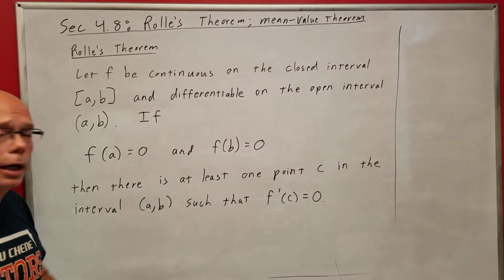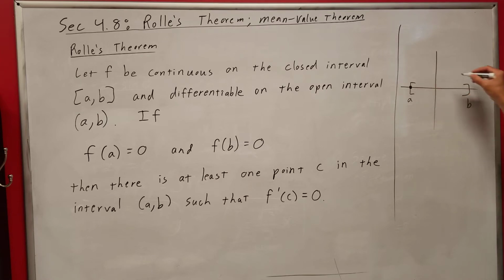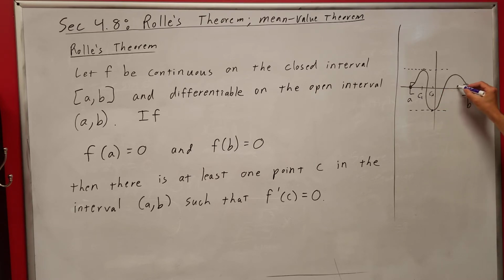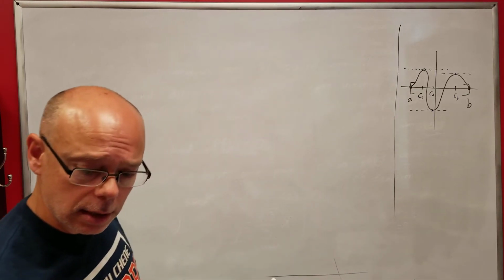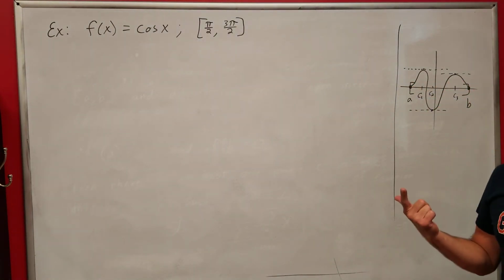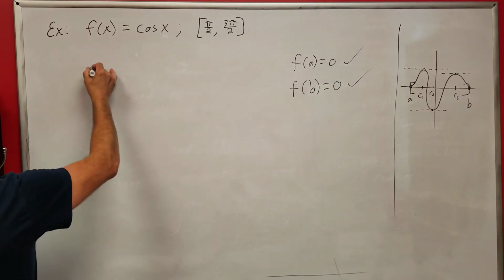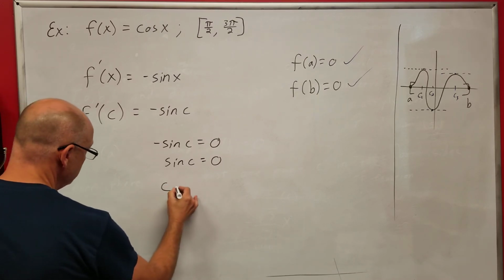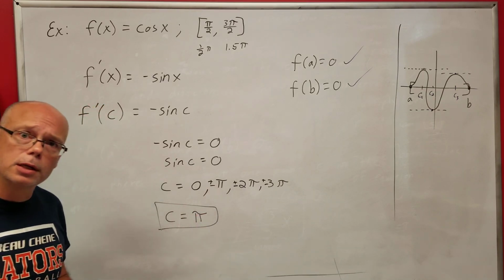Rolle’s Theorem; Mean-Value Theorem (Part 1 Math 270)